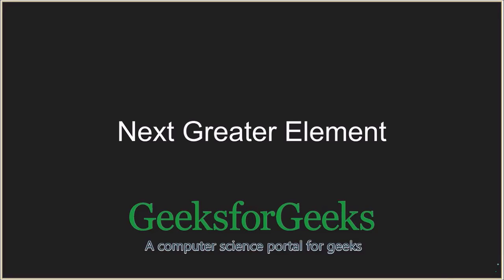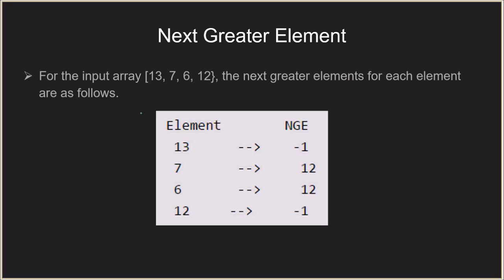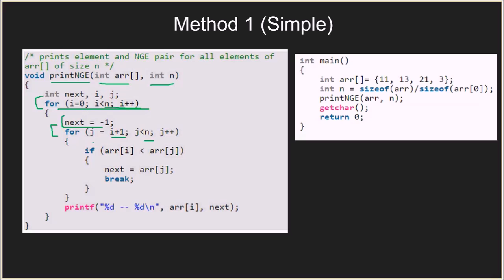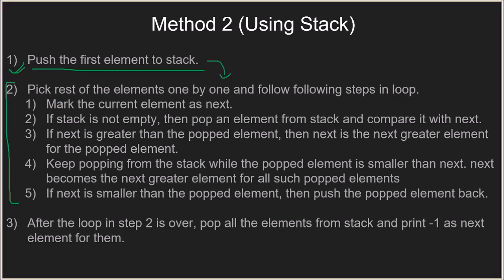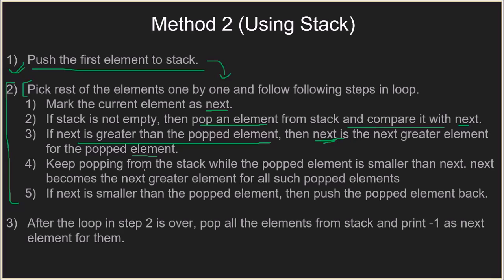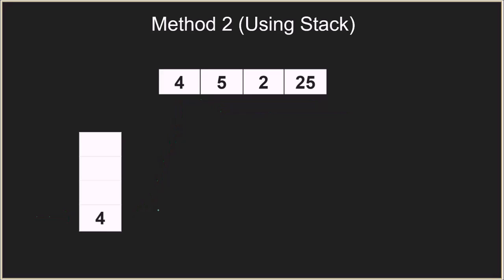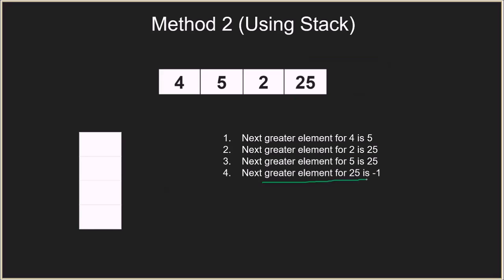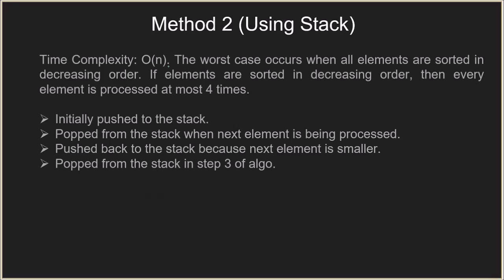Next Greater Element | GeeksforGeeks